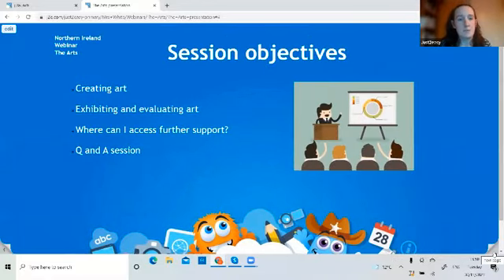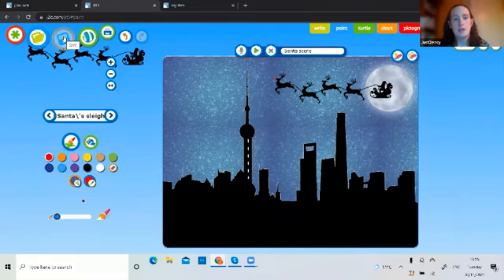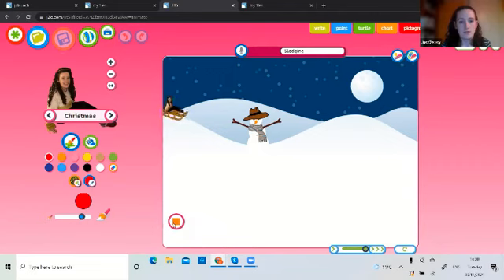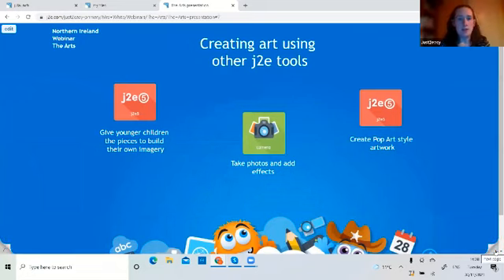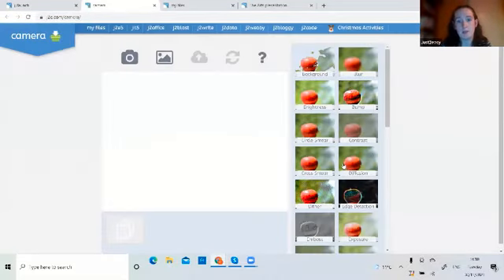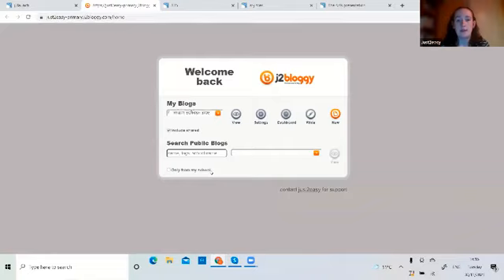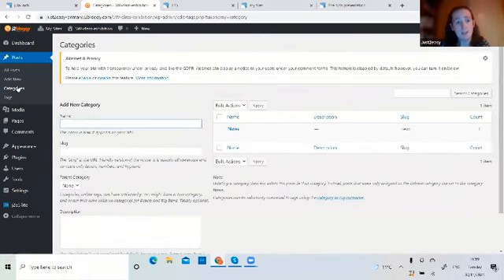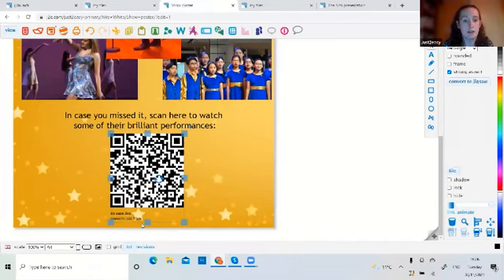Creating art using the Just2easy tool-suite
This webinar will look at using Jit Paint and Animate tools to create digital art with your students.